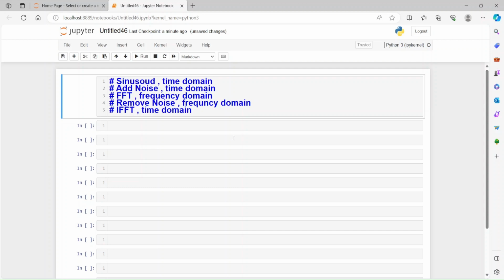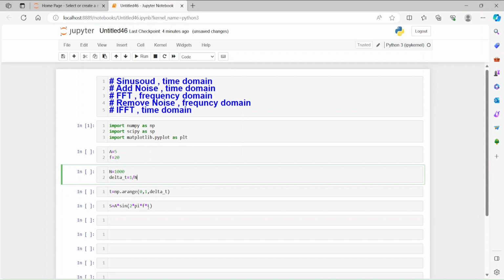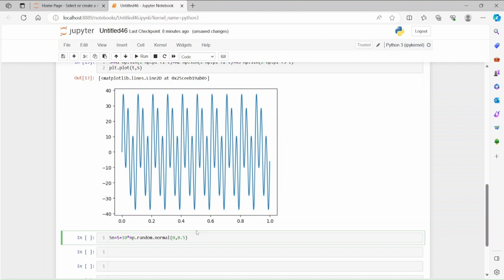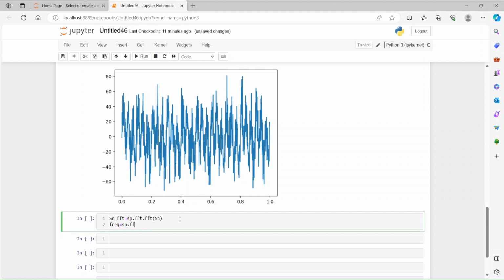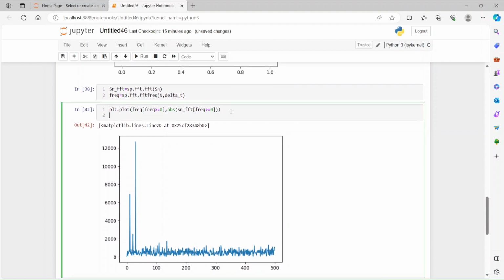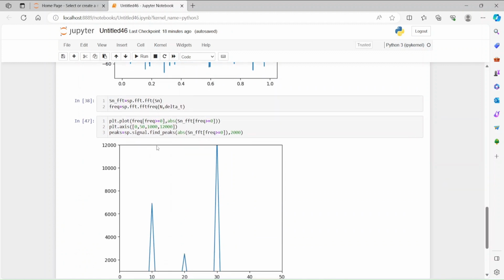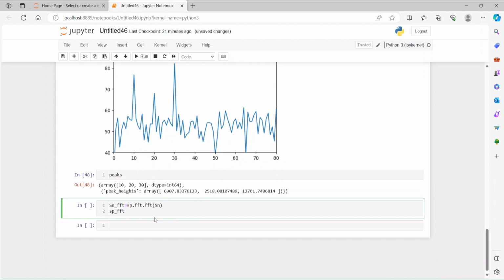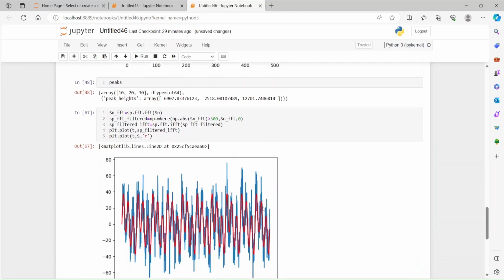Scipy FFT & IFFT for signal Denoising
Generate multi tone Sinusoids
Use FFT & IFFT functions from Scipy
Denooise signal